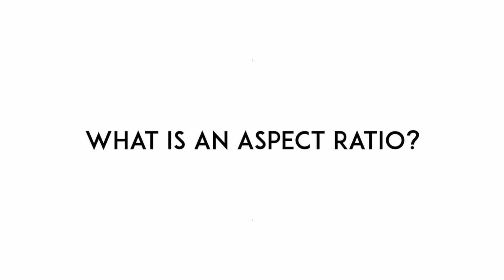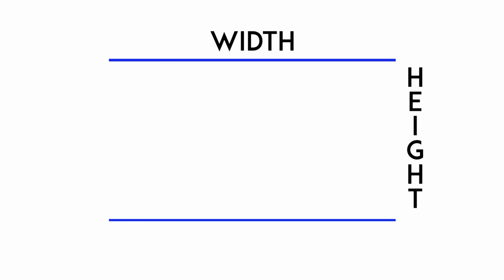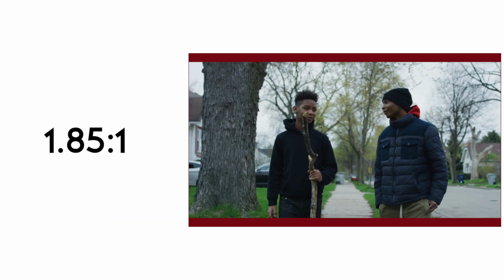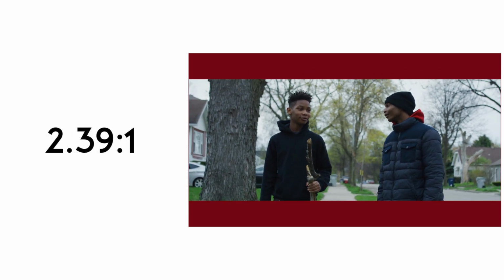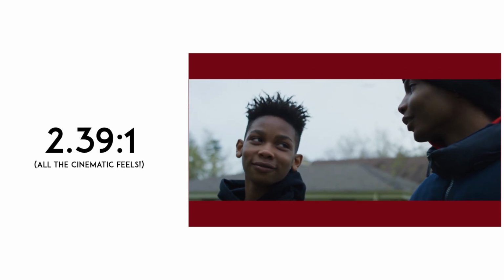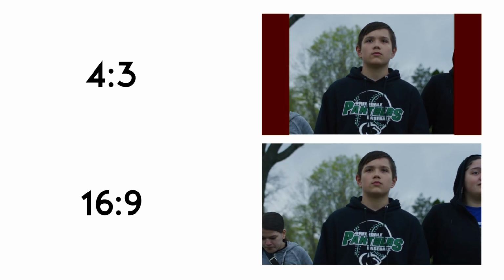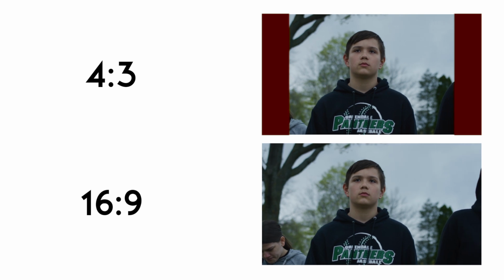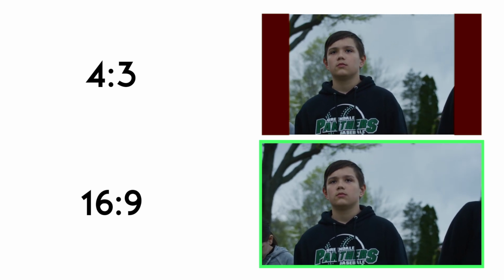You're Using Aspect Ratios All Wrong!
Aspect ratios are more than just adding black bars to your videos. Here is how to convey emotion and style with Aspect ratios. Aspect ratios explained.